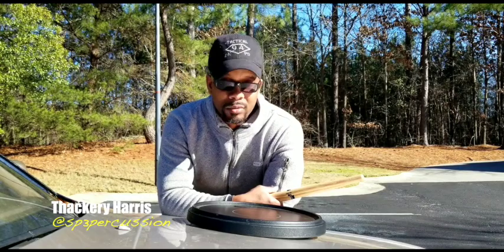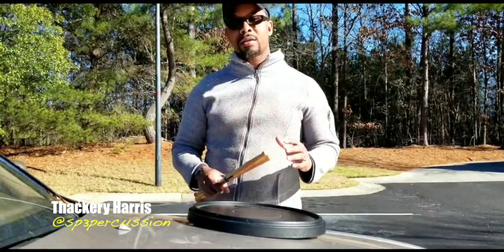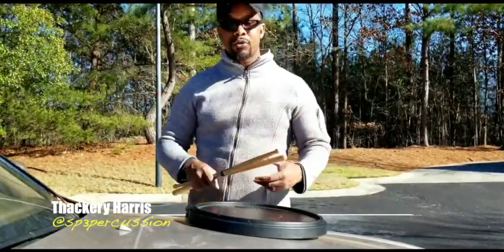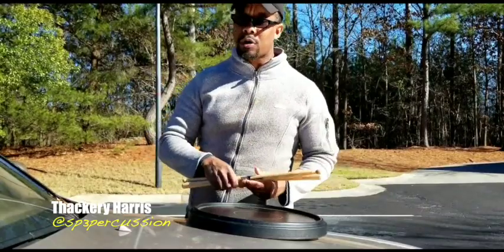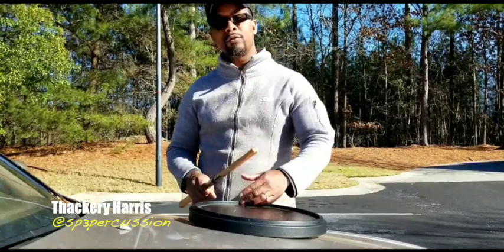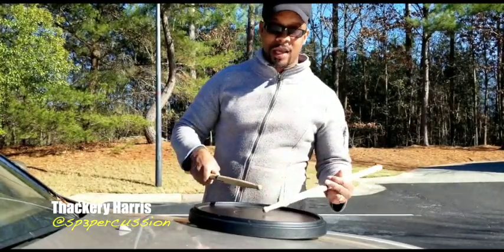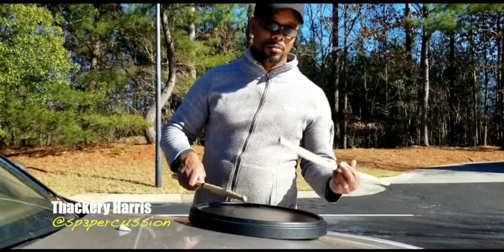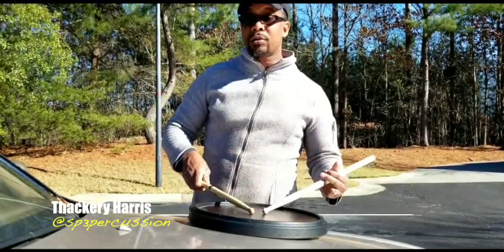Day 9 of 31 Snare Drum Rudiments - The Flam Drag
Day 9 of 31 Snare Drum Rudiments - The Flam Drag. Grab your sticks and drum pad to rock out with Thackery Harris of @Sp3 Percussion and also ATL DRUM ACADEMY.

The flam drag is one of the most difficult rudiments to play, especially if you do not have your basics or standard rudiments down. Drummers who have been drumming for a long time at a high level can flip this rudiment in so many ways. It's a combination of 3 rudiments which is the flam the drag, along with flam accents.Knowing all 3 of these rudiments and being able to put them together is why music education or percussion education is so important. This rudiment is commonly used on the drum line during show music, drum solos, marching cadences and drum battles.

Shoutout to Mr.Thackery Harris for lending a helping in educating all of our followers and the kids at ATL DRUM ACADEMY as well. He is a BIG help to James Riles III and Bernard Smith of In Time Percussion. He has a strong background percussion history. He's been drumming for 30 years and has performed at places such as Georgia Tech, UGA, Atlanta Olympic Band and also first chair in GMEA All - State 2 years in a row.

And also Instagram @Sp3 Percussion.